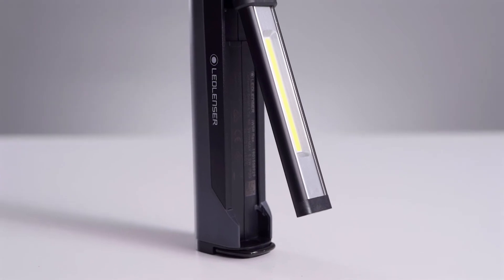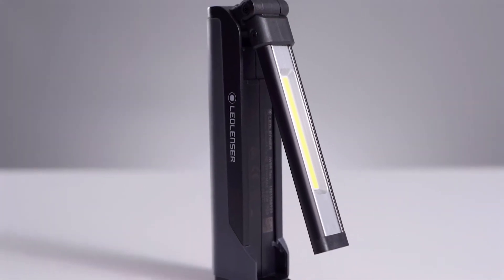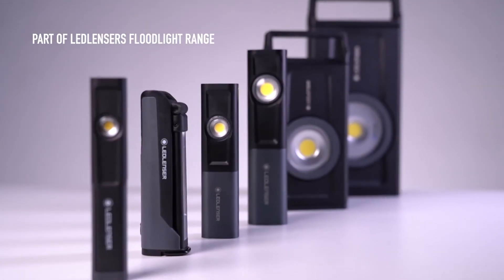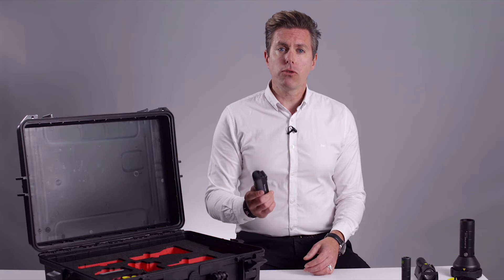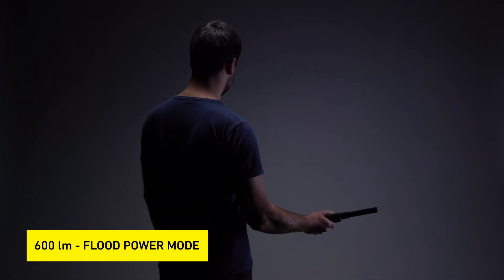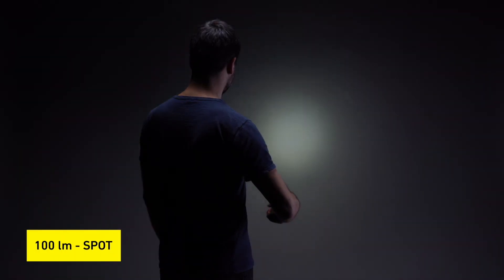Ledlenser iW5R-FLEX Rechargeable Inspection Lamp